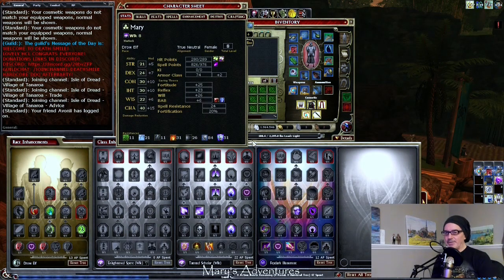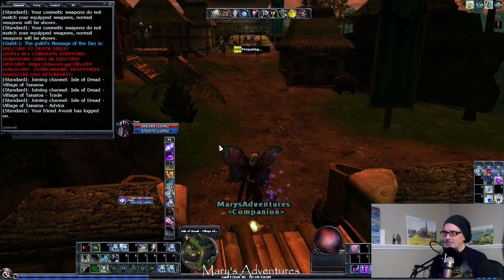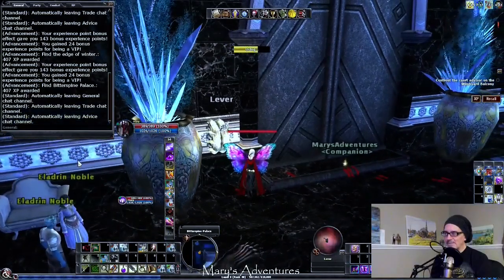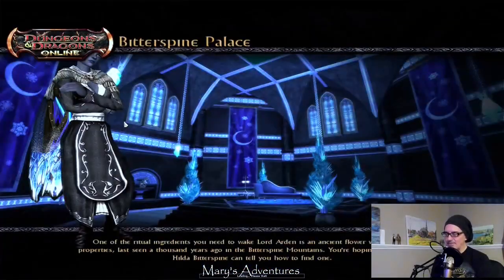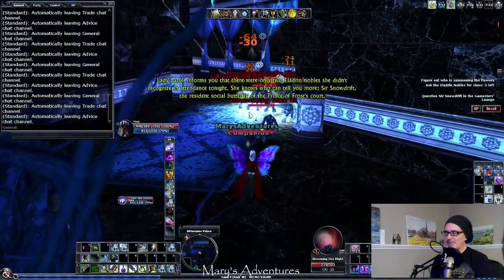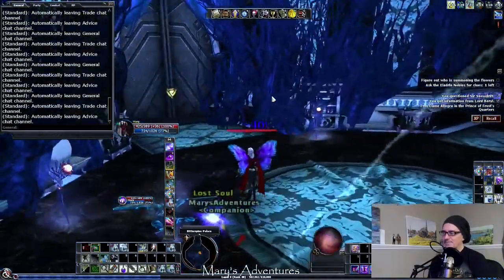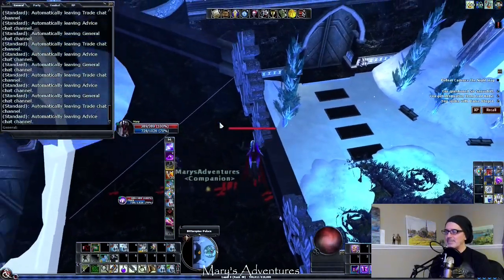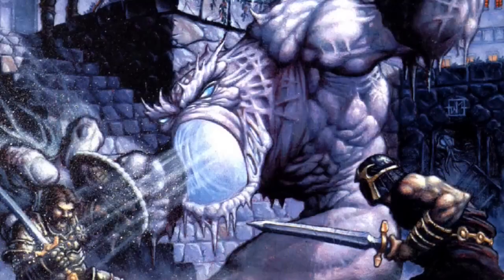R4 Frosty Reception | MCMXT DDO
Questing in DDO.

─── ⋆⋅☆⋅⋆ ── Your Daily Dose of MCMXT!  ─── ⋆⋅☆⋅⋆ ──

My Music 🪄🎹
Also available on other streaming platforms and venues just search for
'Secondary World' by MCMXT!

My Books 🪄📚

Hardcore DDO Discord 🪄 - THE PLACE TO BE for All Things Hardcore! 🧑‍🤝‍🧑

Follow these please or I will eat your pizza 🍕
• X - /@11tigerlewis11
• Threads /@11tigerlewis11

I make stuff. Author, artist, poet, music, AI prompt engineer.